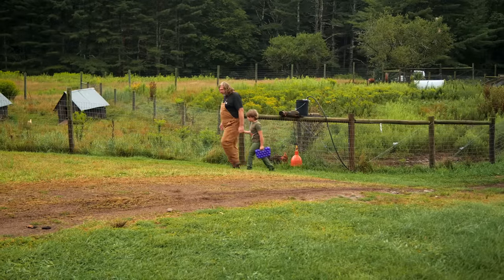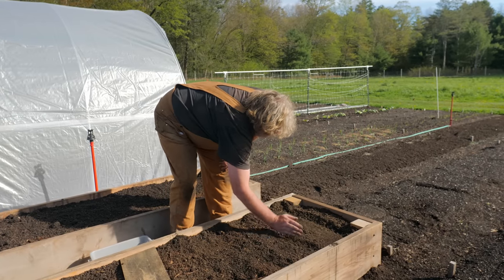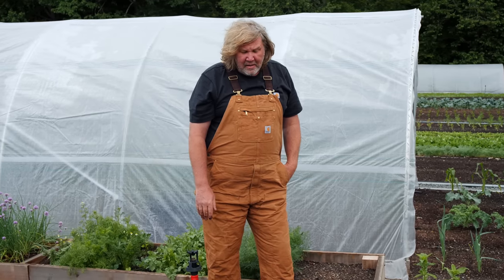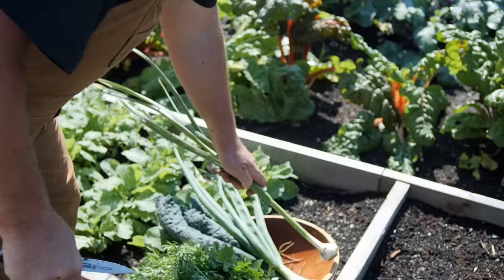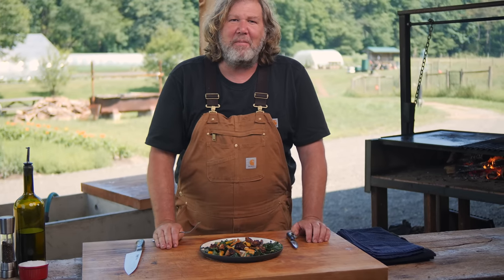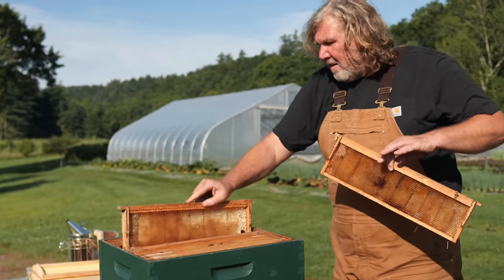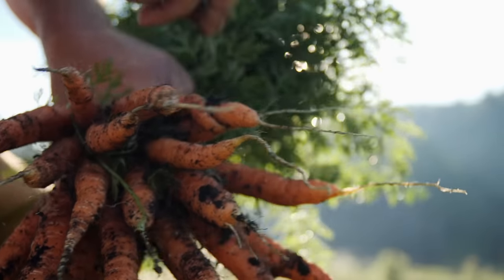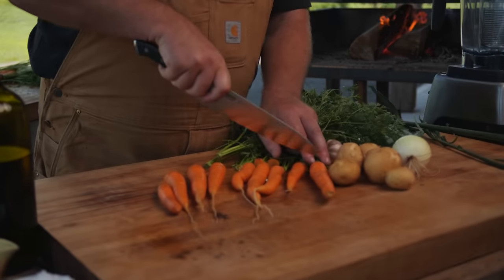Seed to Plate - Carrots E1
The Seed to Plate video series is a project that we did during the lockdown to not only keep ourselves busy and to have a good time but also to keep our minds occupied on something creative. It definitely achieved that goal for us but after filming we moved onto to other things and did not get back to finishing the edit, until now. I am excited to finally release it. I hope you enjoy the show as much as we did in making it.

Each episode follows one crop in the garden from seeding, to growing, to harvest, and then to plate. In the end, I cook a meal with that vegetable at the barn with my family. Along the way, we have a blast farming, gardening, and working on projects around the farm.

There are eight episodes and the first will be released here, this Sunday night, March 12th,  at 7pm. New episodes will be released here  for eight weeks, same day and time.
If you have the ability to watch on a large screen, we recommend it. It is all shot in 4k.

The great Mark Dissin, volunteered time to help us with production and really raised the bar for us on this project. Thanks Mark.
My buddy Gregory, @GregoryAlanIsakov was cool enough to license his music.

Conor Crickmore quit his job in the city and moved to the country. There he started an organic farm from scratch and never looked back.

His farm became successful due to his simple systems. He now works to help small farms succeed. His a well known educator throughout the world in small scale market farming and has been very successful at earning a good living growing vegetables on a small plot.  He farms without tillage and uses mostly hand tools.
He also designs tools and hosts online courses in farming and gardening.